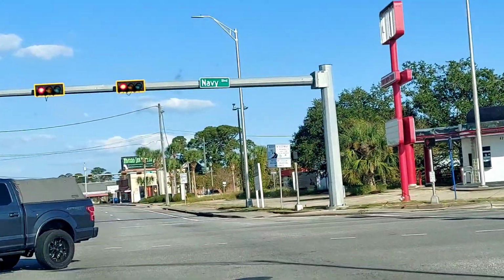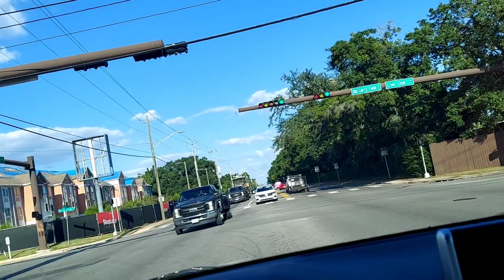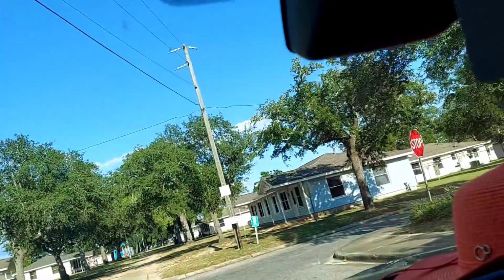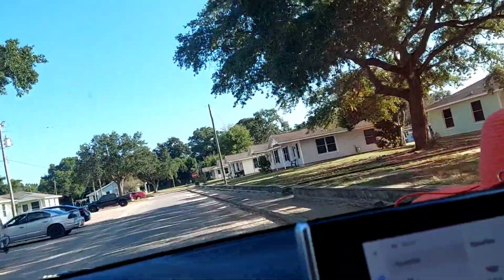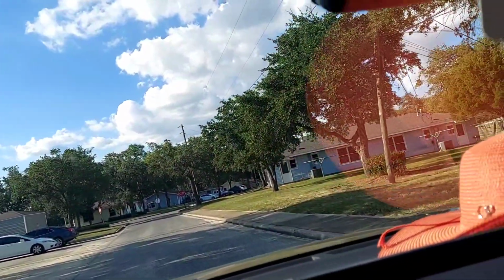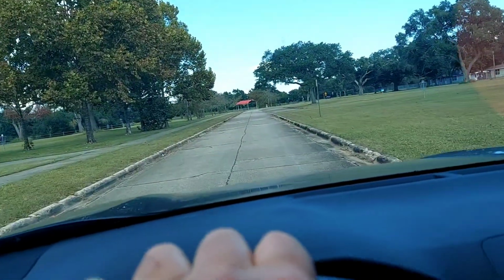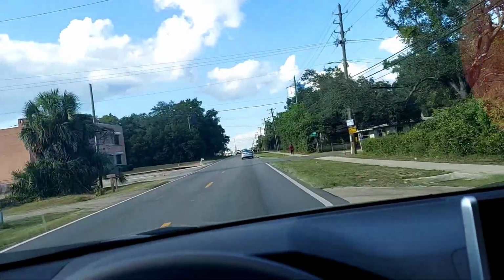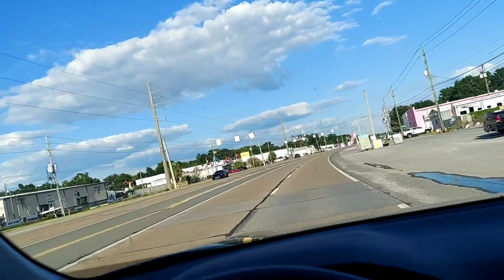Driving Around SW Pensacola,Florida.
Driving Around Pensacola Florida,Navy Bvd,Barrancas ave,Ave, Corry Field rd,Hwy 98 to Garden St.